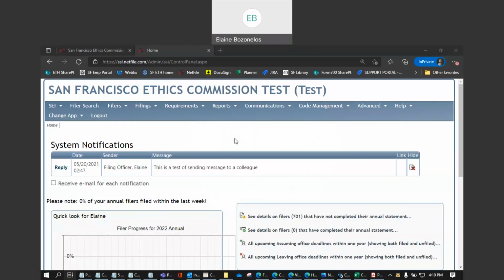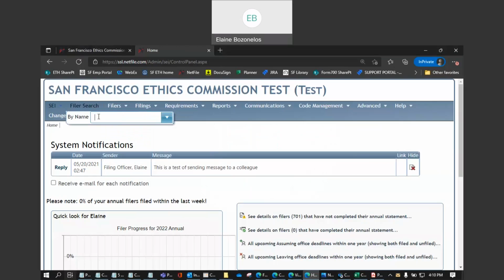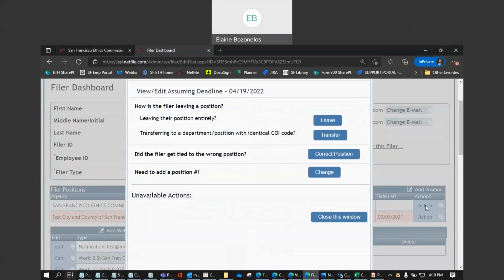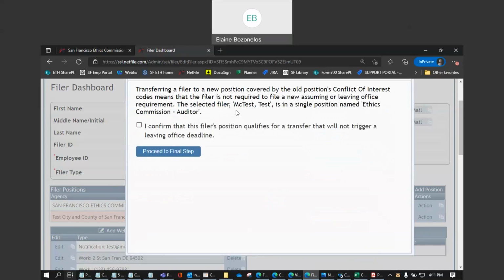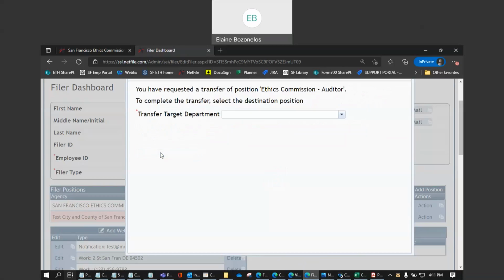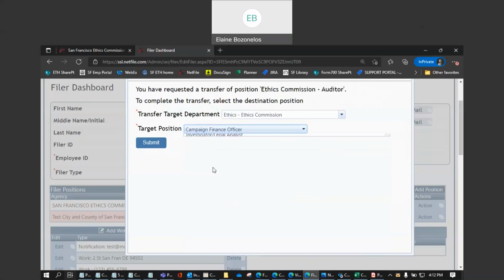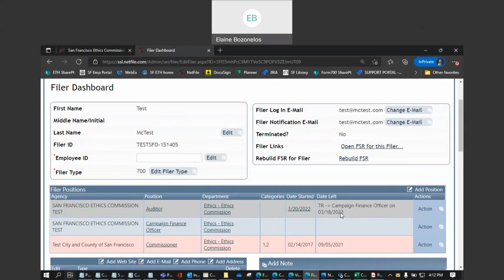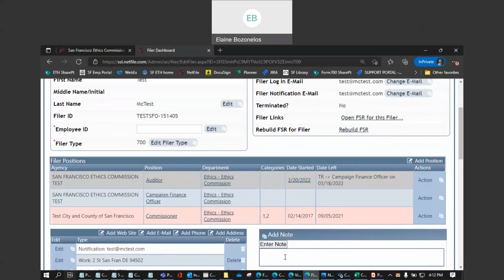5/8: SF Ethics Commission Form 700 - Intradepartmental Transfer Filer Changes Position in Your Dep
Instructions for San Francisco Filing Officers to transfer a filer’s position within their own department.
A how-to mini tutorial series from the San Francisco Ethics Commission for Departmental Filing Officers who ensure designated filers submit their Form 700 Statements electronically via NetFile.